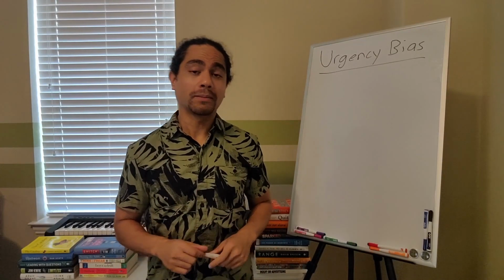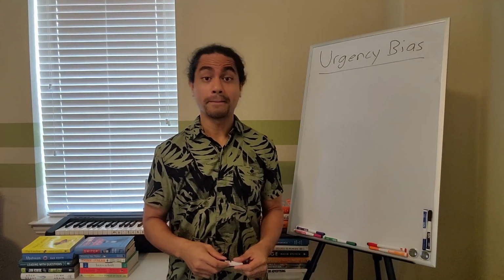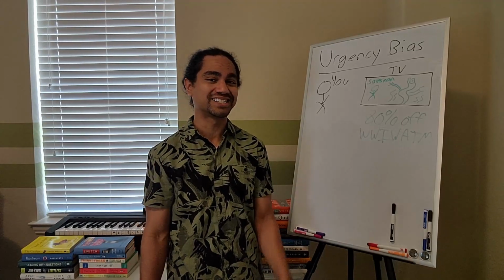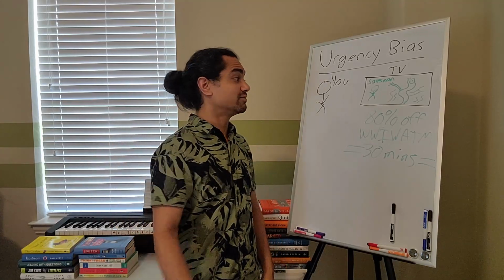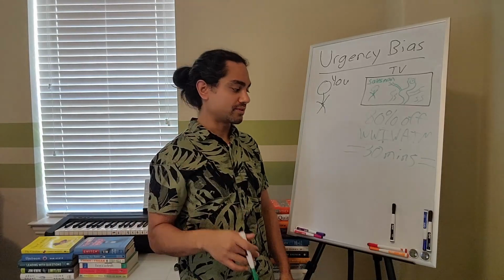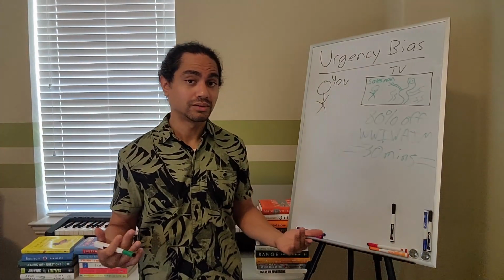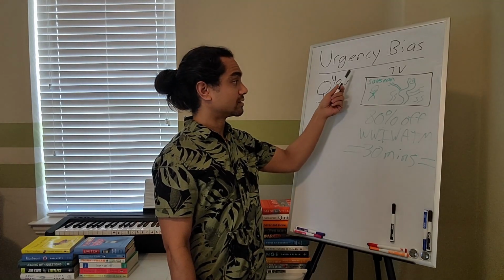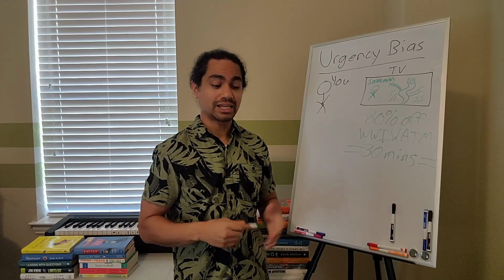Urgency Bias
Urgency Bias is about our tendency to become involved more sharply with matters that have an expiration or limited usefulness